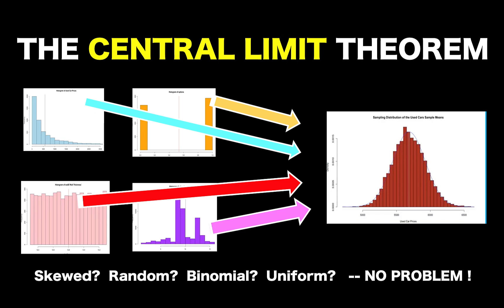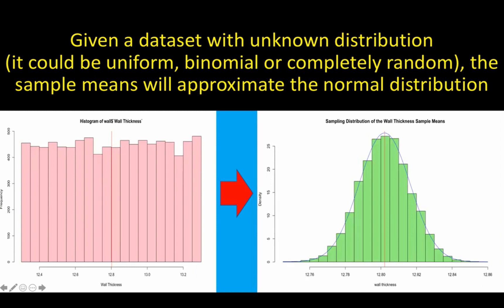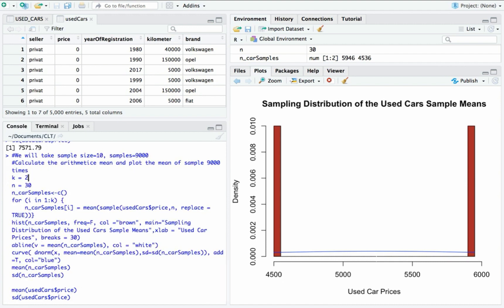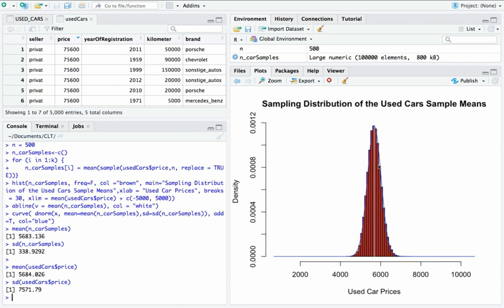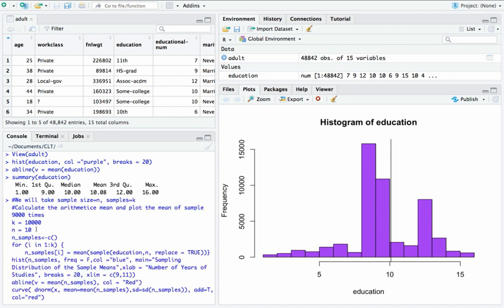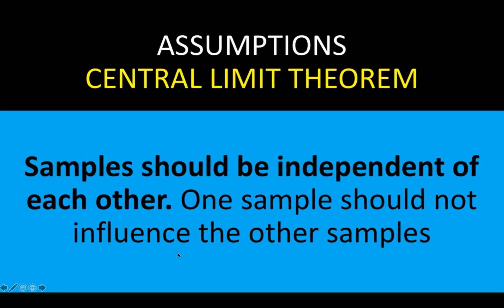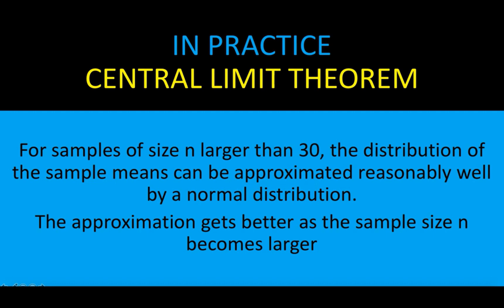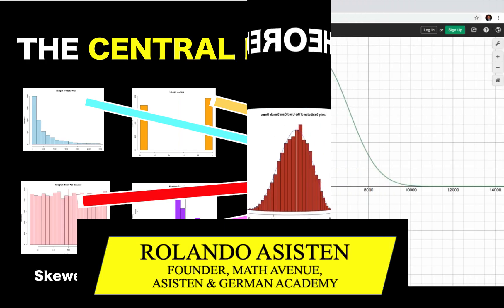What is the Central Limit Theorem?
Crash Course on the Central Limit Theorem